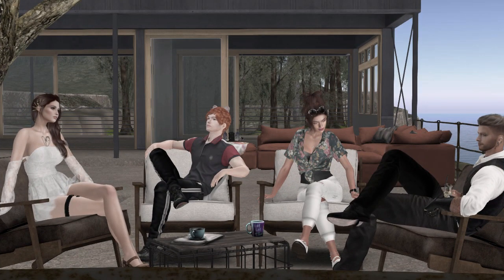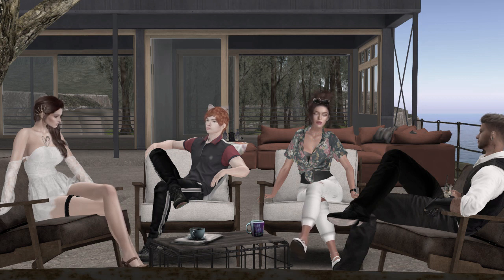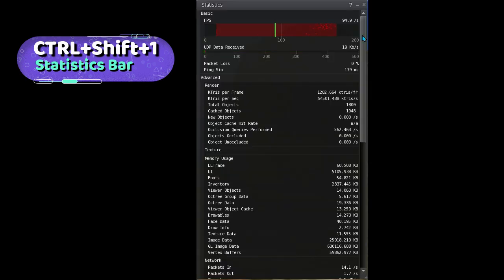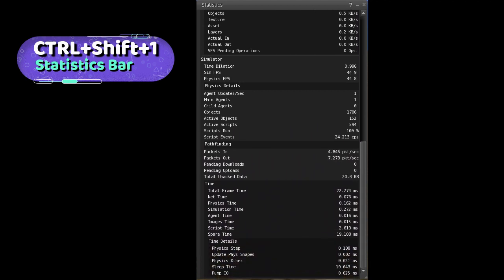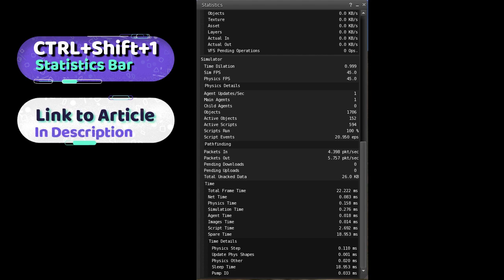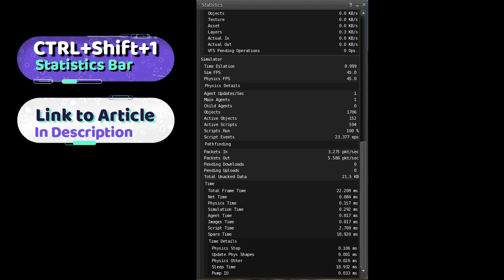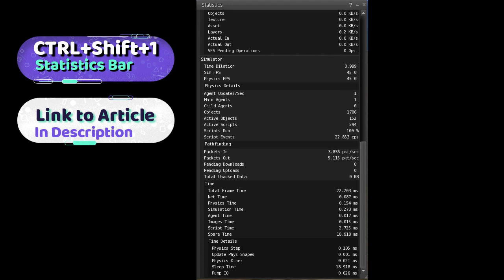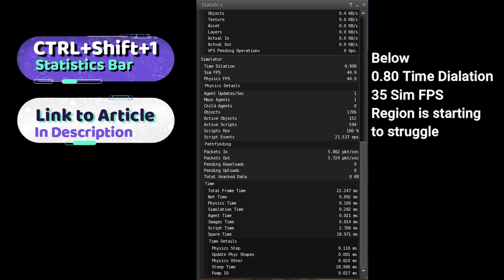What Causes REGION LAG in SECOND LIFE | HINTS & TIPS with PATCH LINDEN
What causes region lag in Second Life. How to reduce lag and other Hints and Tips with Patch Linden

TIME STAMPS
0:00 Intro and How to check if your region is running smoothly
07:37 What are the two biggest things that degrade a region?
10:23 Subscriber's question and Where does the most lag come from?
12:44 How to check what is using the most region memory
14:52 Will doing a region restart clear any region lag?